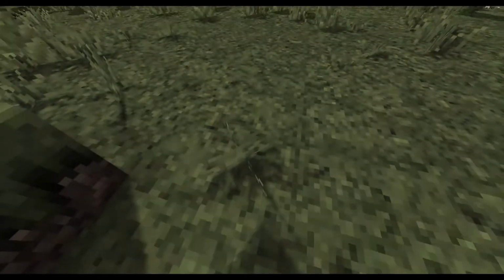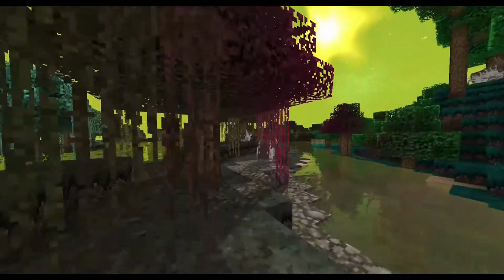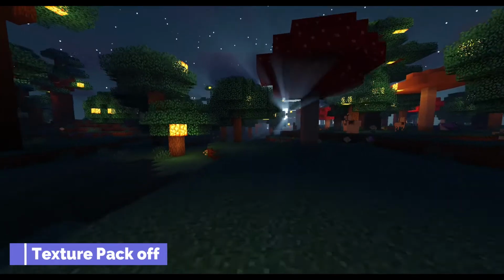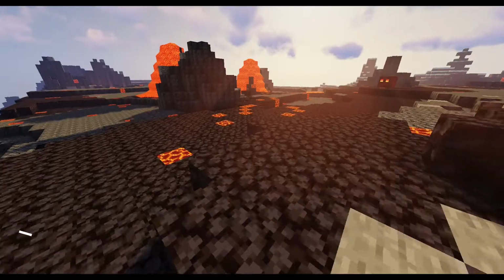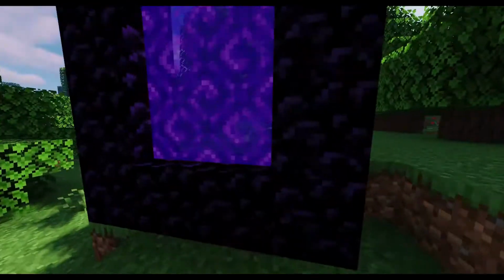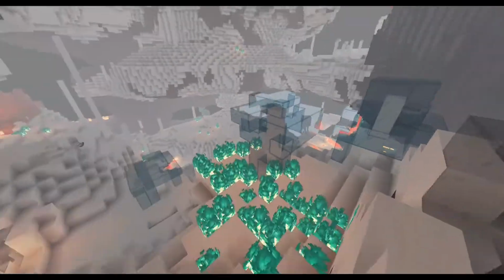How to turn Minecraft into an Alien Planet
Hello, what’s up guys, I’m PDlightning, and in today’s video, I managed to transform vanilla Minecraft, into an alien planet. Using texture packs and data packs, you got a chance to try and survive while exploring a refreshing alien environment with amazing looking mobs and futuristic weapons. Just like always, you can find all the download links here in the description below, and if you want to see more transforming videos like this, please consider subscribing, it’s free, and you can always unsubscribe later. This video is obviously inspired by AsianHalfSquad, check out his channel in the description below, and now, let’s get into today’s video.